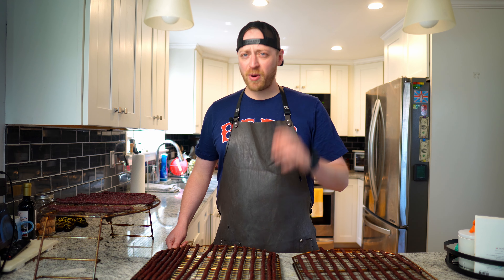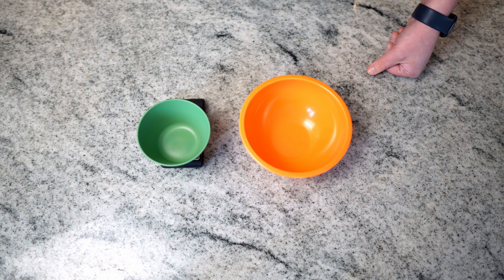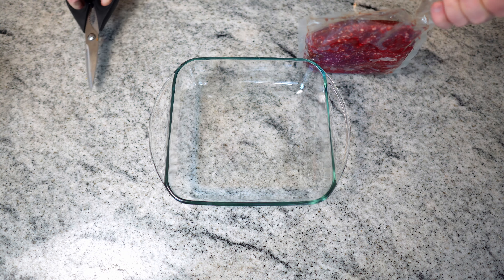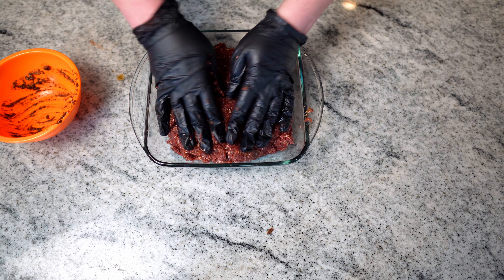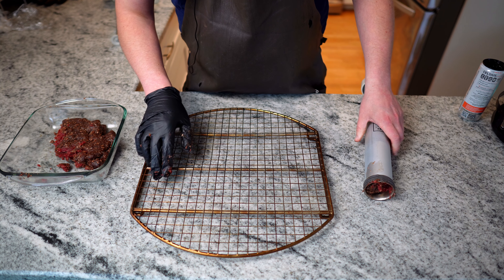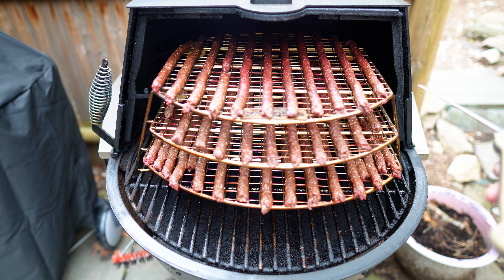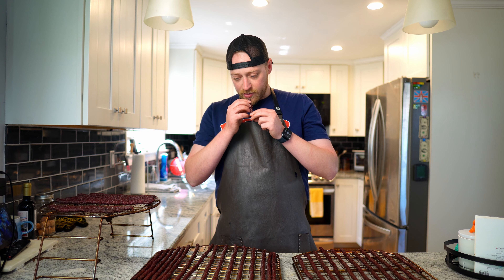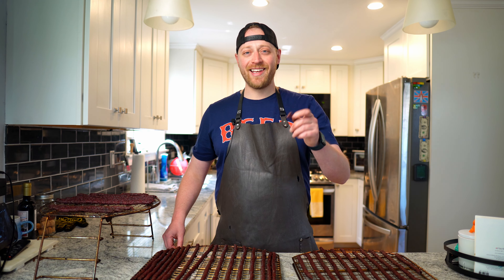Ground Venison Coffee Jerky on a smoker! Homemade recipe from start to finish!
Welcome to the Mothership! Today we are making some jerky! I always have a ton of ground venison lying around, so I will be using that to make some jerky! You can absolutely use beef if you'd like. Now do you like coffee? Then you will LOVE this recipe. Combines my love for a dark coffee with jerky. I am going to show you from mixing up our dry ingredients, to smoking it down on a pellet smoker how to make this recipe. If you are looking to mix up your jerky game, give this one a try!

Ingredients:
1000g Venison (~2.25lb)
6 Tbsp Freshly Brewed Strong Coffee
.25% Pink Salt
1.75% Salt
1% Garlic Powder
.5% Black Pepper
1% Brown Sugar
.25% Dark Cocoa

Pellets Used:
Lumberjack Oak

Smoker Used:
Grilla Grills OG Alpha Connect

🍳 Peach Butchers Paper
🍳 Wireless Thermometer
🍳 Nitrile Gloves
🍳 Pellet Storage

🎥 Light Box
🎥 Outdoor Light